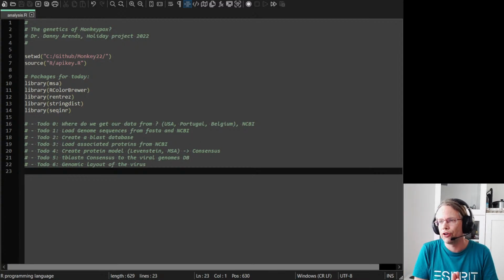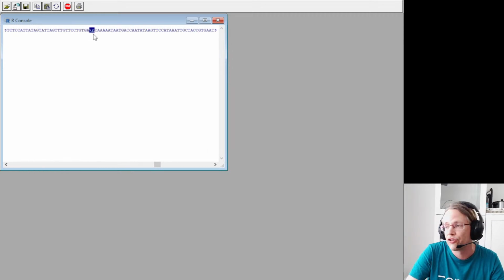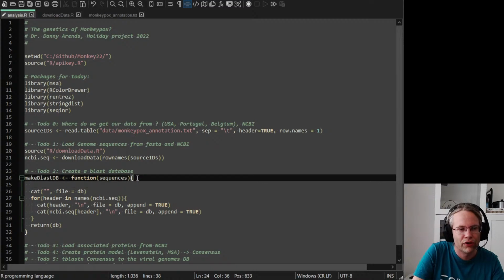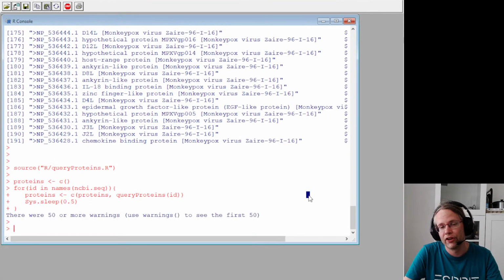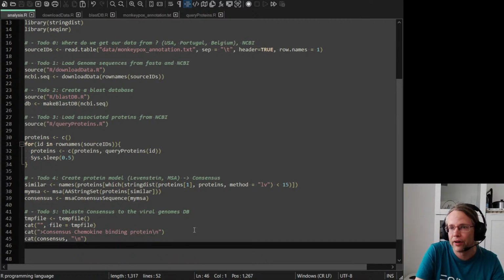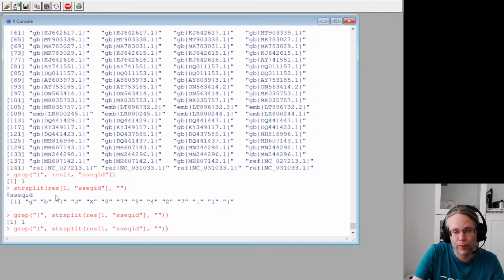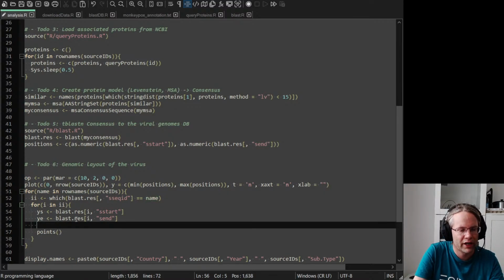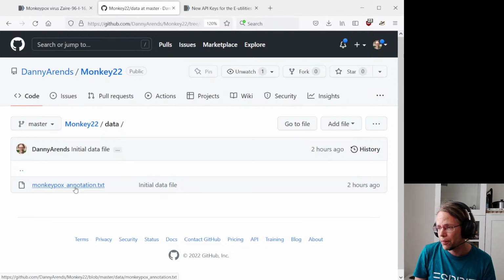R - Monkeypox Genetics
Dive into the world of Monkeypox (mpox) virus research using real-world data! Learn how to analyze mpox genomics and proteomics data using the powerful R programming language.

In this tutorial, you'll learn:
- Data Sourcing: Where to find publicly available mpox data from trusted sources like the National Center for Biotechnology Information (NCBI) and virological.org.
- Genome Analysis: How to load and work with mpox genomic sequences from FASTA files directly from NCBI.
- Building a Blast Database: Create a specialized database to compare mpox sequences for efficient analysis.
- Protein Exploration: Learn how to extract protein sequences associated with mpox using the rentrez package in R.
- Protein Consensus Model Creation: Represents common protein structures across mpox strains using Levenshtein distance and Multiple Sequence Alignment (MSA).
- Viral Genome Exploration: Blast the consensus protein sequence against the viral genome database using tblastn to identify potential interactions.
- Genomic Layout: Visualize the genomic layout of the mpox virus to understand its genetic makeup.

Access to the code used in the video! Get hands-on experience by following along with the R code available on GitHub

This video equips you with the skills to analyze real scientific data and contribute to ongoing research efforts.

Chapters:
00:00 Welcome
04:36 Where do we get our data from ?
08:03 Download DNA sequences from Ensembl
15:37 Committing to Github
18:20 Source IDs
32:01 Load Genome sequences from .Fasta and NCBI
39:46 Load associated protein sequences
47:54 Query proteins
50:09 Example: Chemokine binding protein
55:50 Fixing some warnings
1:01:11 Creating a protein consensus model
1:05:26 Levenstein distance
1:08:19 Multiple sequence alignment
1:10:24 TblastN the protein consensus model
1:25:54 Blast E-values explained
1:41:31 Displaying names
1:49:00 Viral variants compared
2:00:08 Viral genomic structure overview

We'll use the following R libraries: msa, RColorBrewer, rentrez, stringdist, seqinr
Blast from: ftp://ftp.ncbi.nlm.nih.gov/blast/executables/blast+/LATEST/

Join me during my live stream lectures Thursday afternoons on YouTube or follow me Twitch @